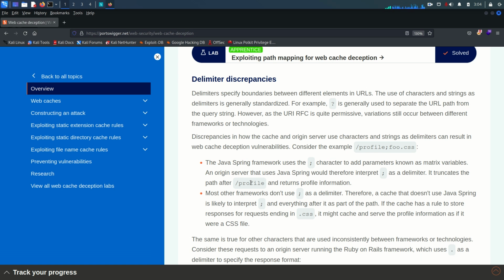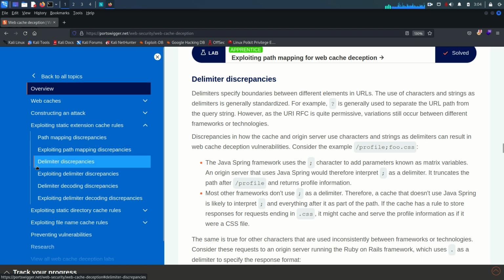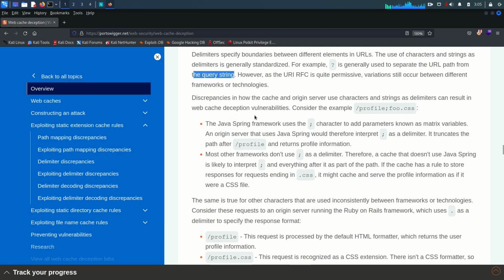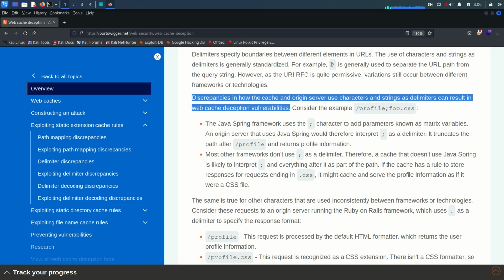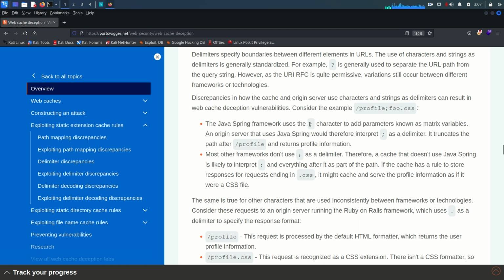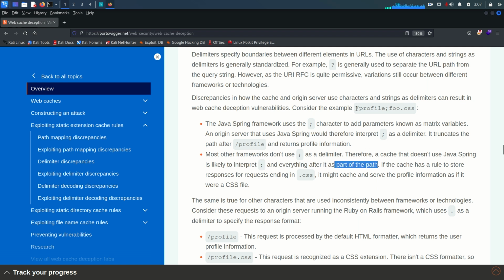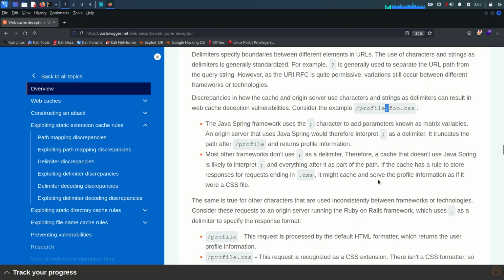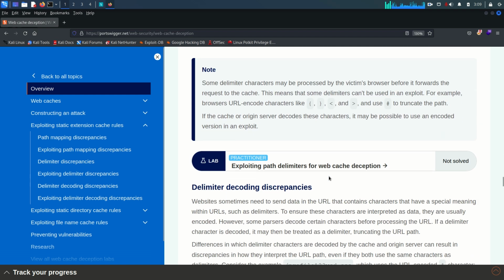What is Delimiter discrepancies?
Describing path delimiter discrepancies.